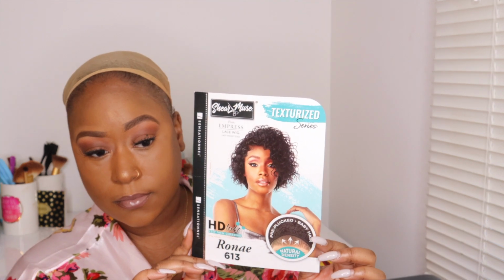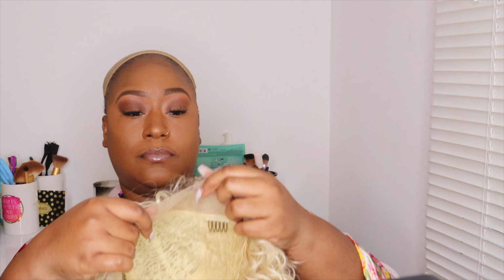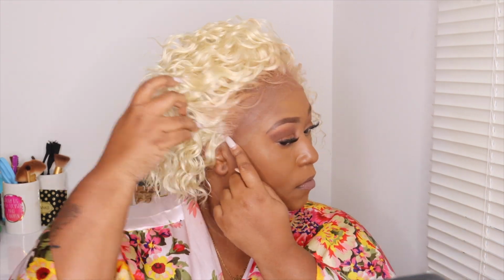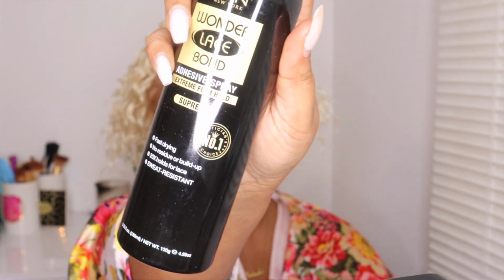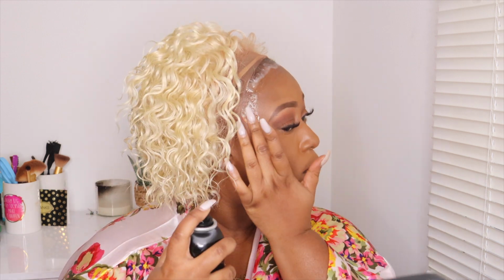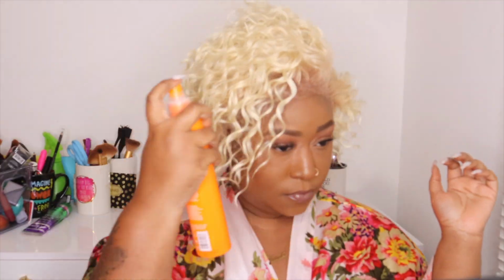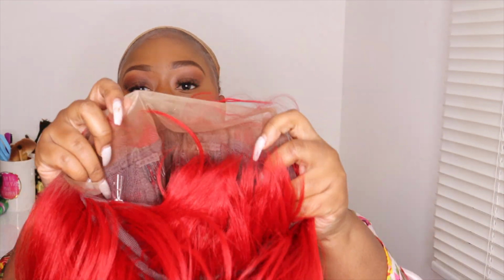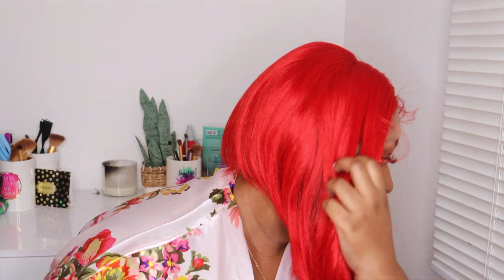Sensationnel Shear Muse Battle Ronae Pixie Wig Vs. Kimora Bob Wig🔥👀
OPEN ME

Products Used
- EBIN NEW YORK Wonder Bond Lace Adhesive spray
-EBIN NEW YORK 24-Hour Edge Tamer
use NATASHA10 for a discount at checkout

: It's a WIG y'all! Cheap Baseball Cap Wig Hack ft. Unice Wigs

Tee Unplugged Ep. 4 Summer 2021 Vacation: Celebrating My Birthday In The Hamptons! ://youtu.be/fm7r4TXJCEM

I'm Never dating online again! Spilling Some Tea on My Worst Dates! ://youtu.be/UJ8pdthYEFw

My favorite wigs

shear muse ronae,sensationnel shear muse ronae,synthetic wigs,wig review,sensationnel,sensationnel wig,sensationnel,wigs,pixie cut wig